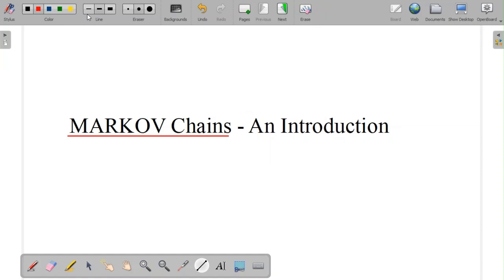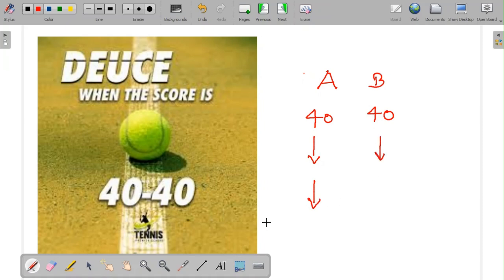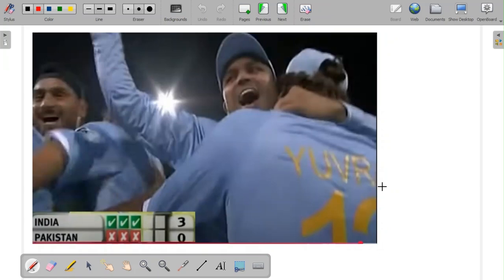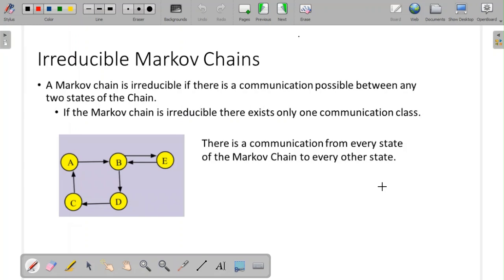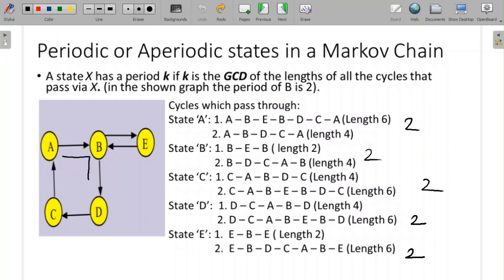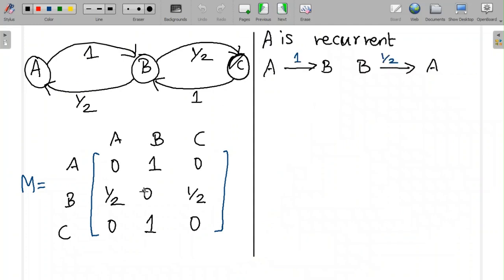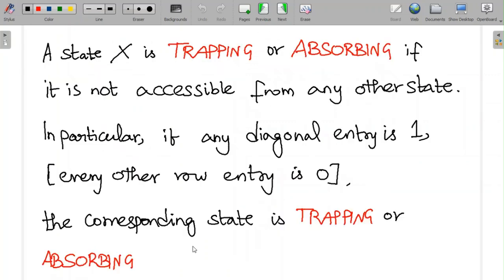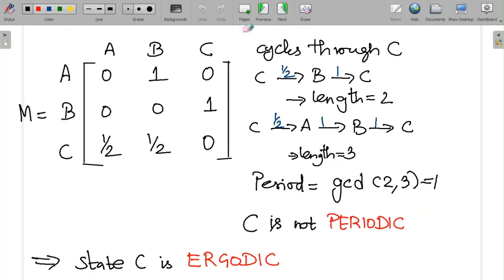Markov Chains Introduction Part 1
This video lesson introduces the concept of Markov Chains and discusses a few problems on classifying the states of a markov chain

Stochastic process: 00:30
Markov Chain: 1: 52
Examples: 4:25
Classification of states in a Markov Chain: 10:56
Problems: 18:56